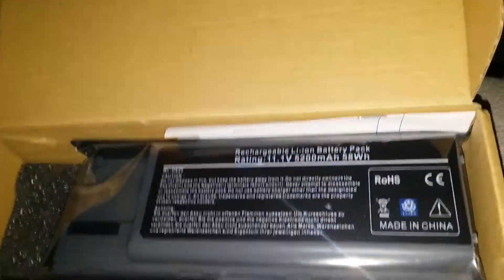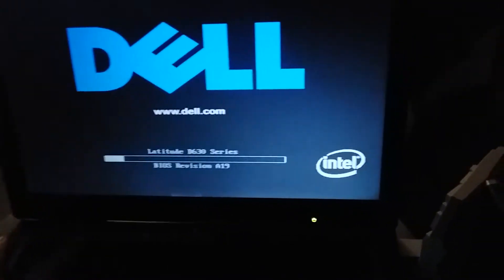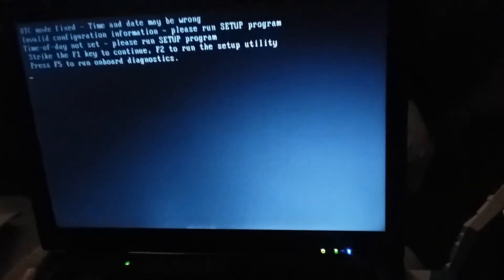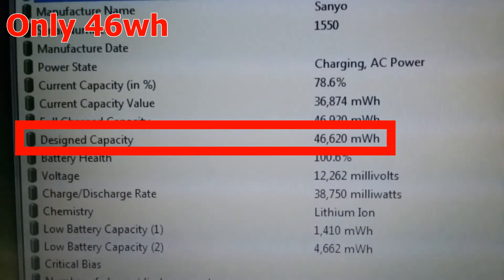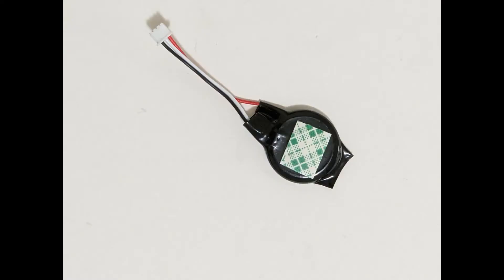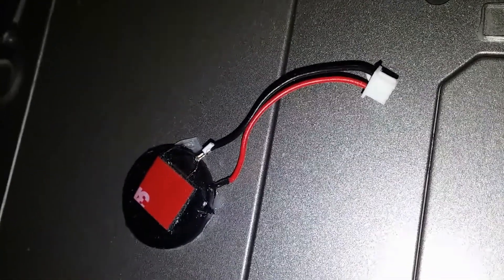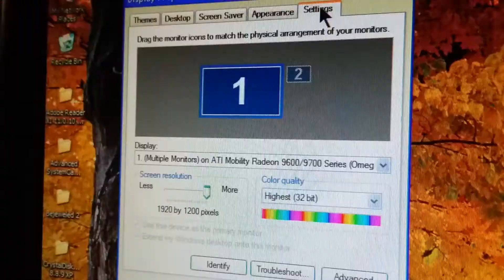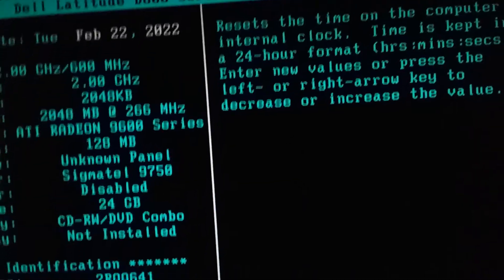New Dell Latitude D620/D630 battery and CMOS battery replacements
Filmed 2/2/22

Turns out the original battery was just fine (Panasonic CGR18650EA) Funny a Dell Latitude D630 being faulty, but not because of the GPU! I send an offer of $20 on a replacement motherboard and if they don't accept my offer, i don't care. I'll just have to be careful not to unplug the laptop when its on.

Bought a new CMOS battery with a Molex connector because the original was corroded from battery leakage. And it fixed the problem, it wasn' making contact because of the corrosion.

Donate and i'll buy some stuff for future videos (No requests please, but you will get a video out of it)